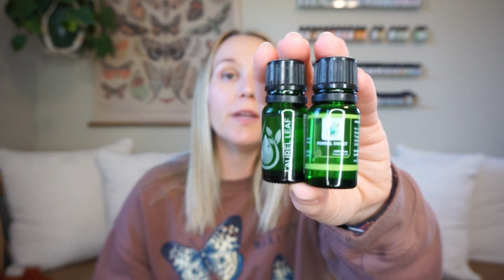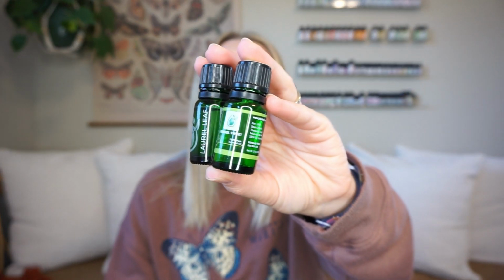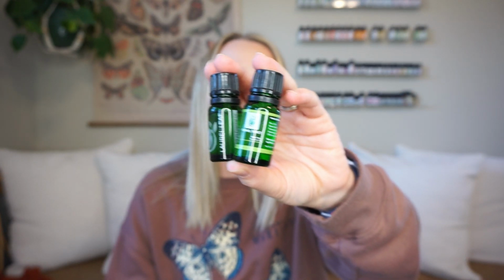Young Living Essential Oils vs Jade Bloom Essential Oils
blog post

Learn the differences between Young Living Essential Oils and Jade Bloom Oils in this informative video. Discover their unique properties and benefits and determine which is right for you! We review the ingredients, compounds, and therapeutic effects of each so you can make a confident decision. Learn how to incorporate essential oils into your lifestyle and see how they can make a difference in your health and well-being. Get a comprehensive overview of the pros and cons of both brands and decide which one is best for you. Get started today by watching this video and make an informed decision!

EDEN’S GARDEN

Amazon Faves